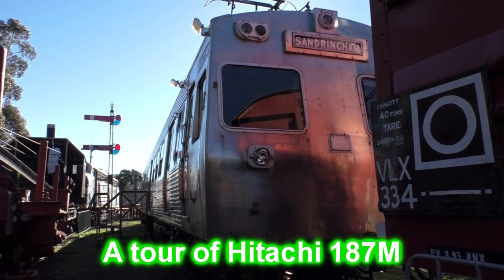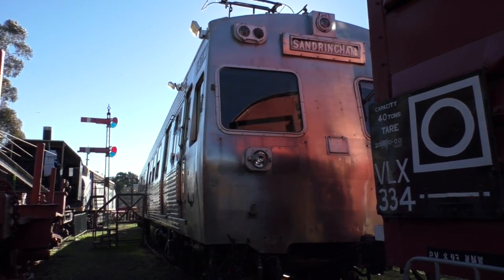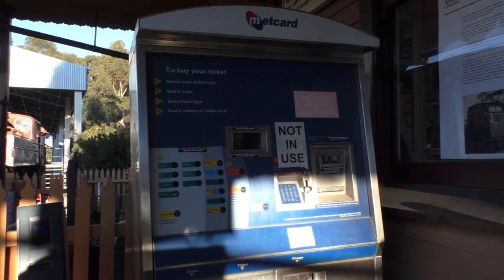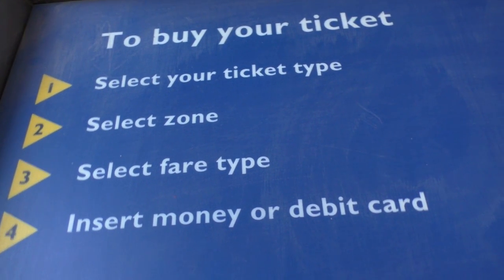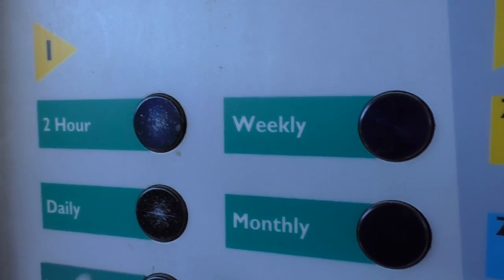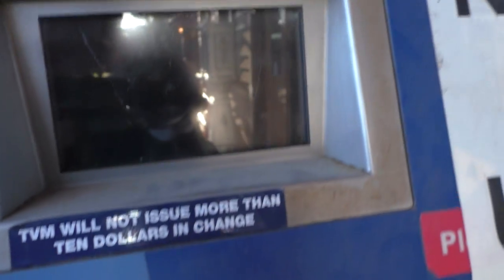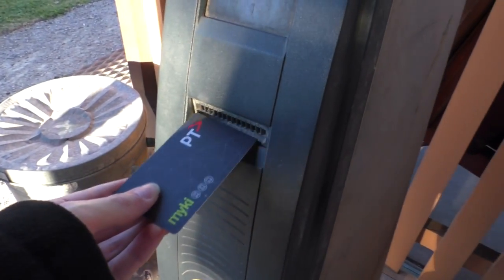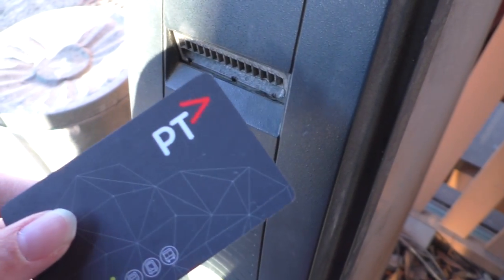A tour of preserved Hitachi 187M - Melbourne Transport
In this video we take a interior tour of Hitachi 187M, a preserved Hitachi motor carriage at the ARHS Newport Railway Museum. Although normally closed to the public, the interior was opened up as part of the museum's school holiday itinerary.

187M entered service in September 1980, and was withdrawn in 2004, being donated to the museum a year later. The exterior of the carriage is without a livery, depicting the trains as they ran during the 1970's. The interior depicts the late 1990's refurbishment, featuring the iconic brown tartan seats, white wall panels, removed luggage racks, yellow poles and hard rubber floor.

The Hitachi EMU's were built from 1972 to 1981 by Martin & King. They were retired from service in December 2013, with a farewell tour being held in April 2014. They were the first suburban rollingstock in Victoria to feature air suspension, heating and power operated doors. They were also the last passenger trains in Victoria to feature opening windows.

Date: 2nd July 2017.